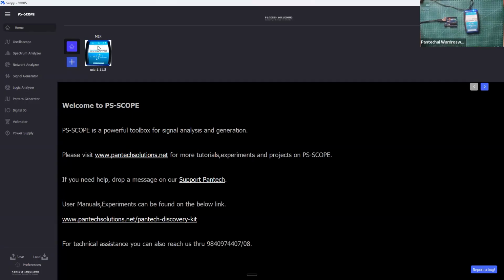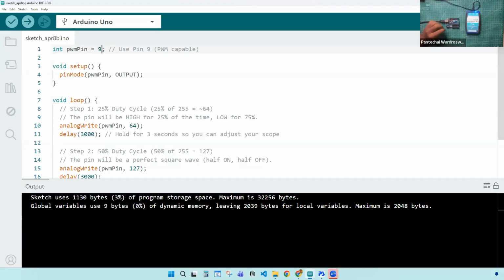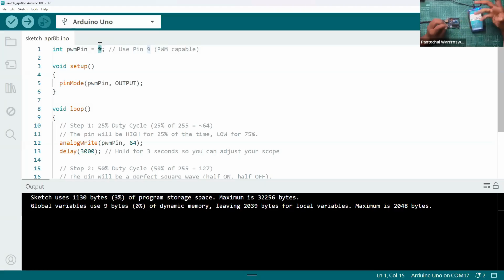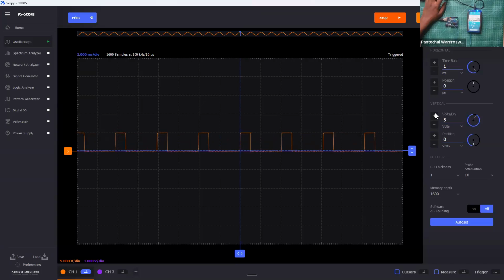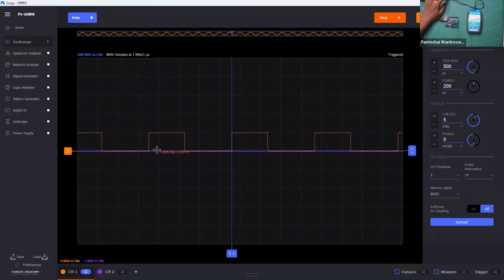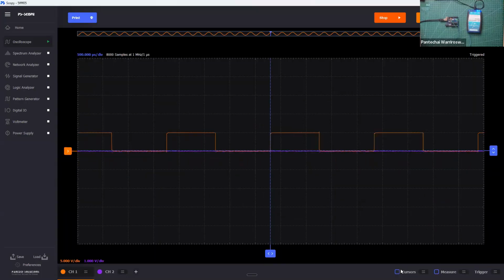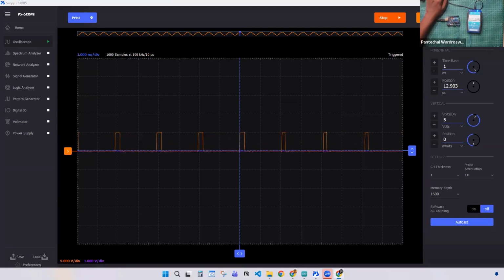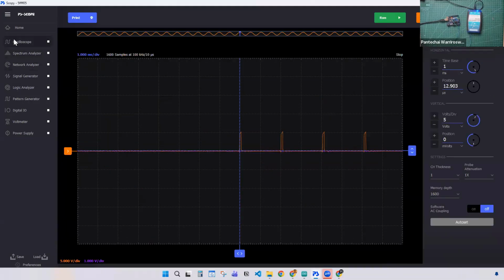Exploring Oscilloscope using Pantech's Analog Discovery Kit.